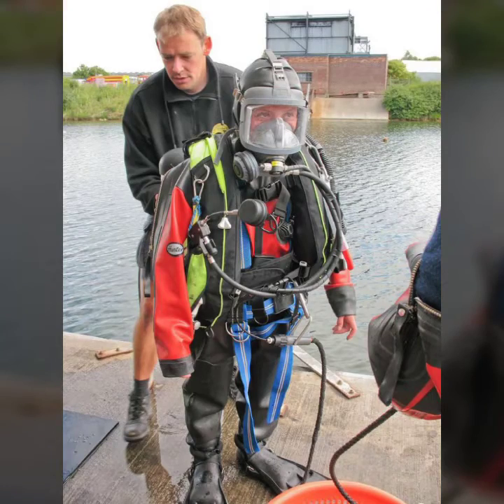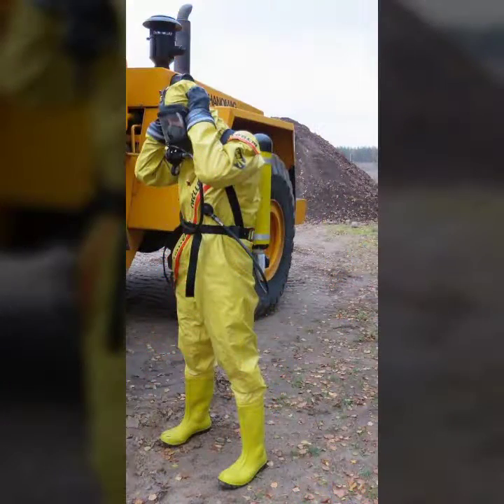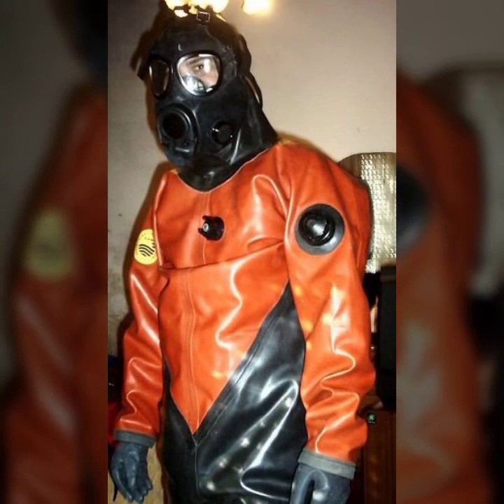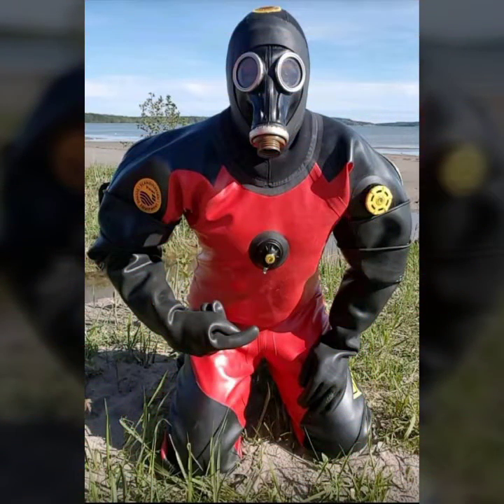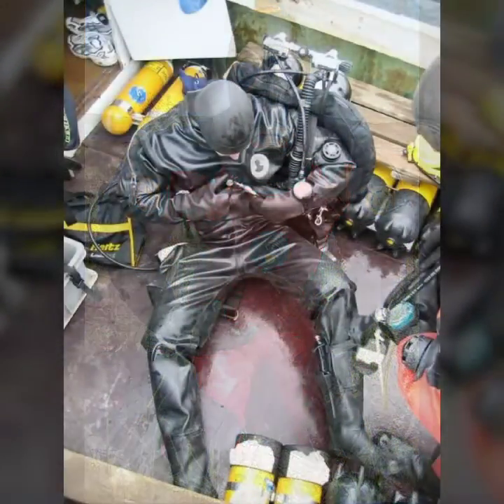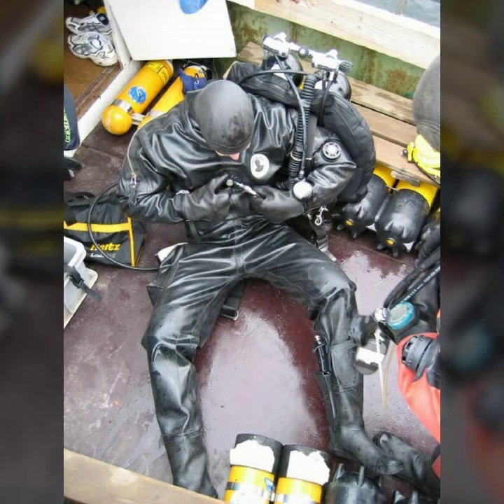Scientists invention of latex full face gas masks and scuba diving dresses